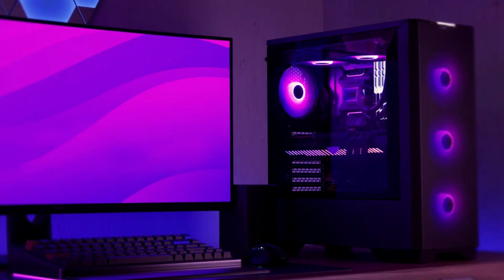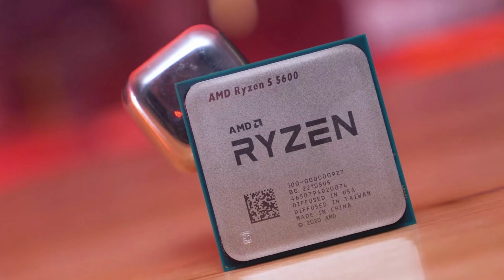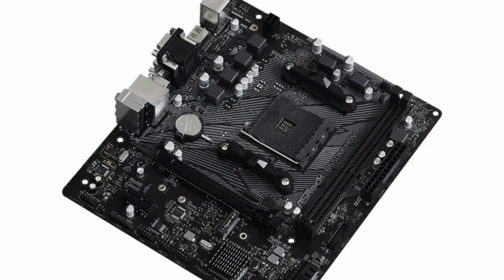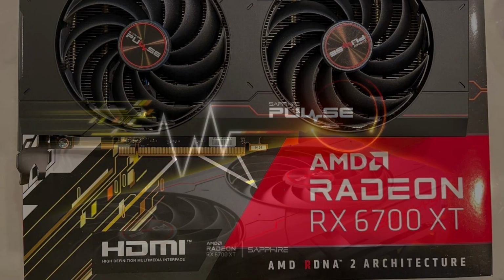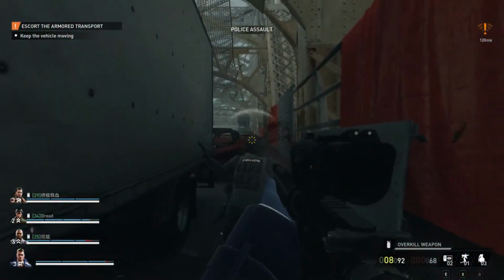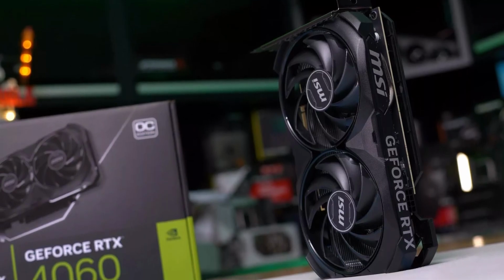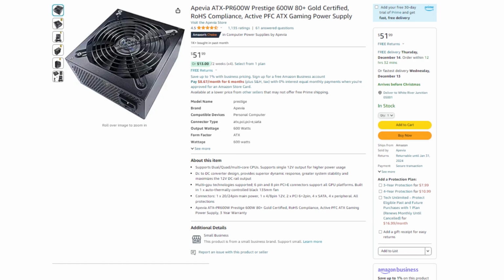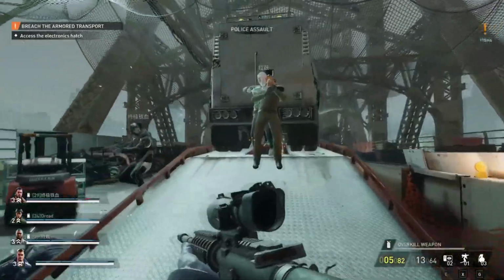The BEST Budget $750 1440p & 1080p PC Build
In this video, you will find a review around, in my opinion, the best gaming pc build for 1440p/1080p at around 750 dollars. Featuring the RX 6700 XT - Ryzen 5 5600 Combo 👇
[ January 2024 ]

🖥️RX 6700 XT $750 Gaming PC Build of the video (and alternatives)👇

✅ CPU COOLER (Optional)

✅ GRAPHICS CARD

✅ CASE (Optional)
- Alternative 1
- Alternative 2
- Alternative 3 (Premium)

✅ POWER SUPPLY

✅ Recommended Monitor

🖥️Gaming Prebuilt PC's that I recommend buying for different budgets👇

✅1080p Gaming

✅1440p Gaming

✅4K Gaming

👉 ( $7000 ) Velztorm LCD Praetix Gaming Desktop PC

best budget 750 gaming pc build December 2023. RX 6700 XT - Ryzen 5 5600

00:00 $750 Amazing 1440p & 1080p PC Build
00:29 CPU & Cooler
01:09 Motherboard, Upgradeability over time
01:30 32GB Ram for Gaming and Streaming
01:53 GPU & Estimated Performance
02:12 1080p & 1440p 15 Game FPS Average
02:50 AMD vs NVIDIA
03:40 Airflow
04:20 Pricing
04:46 PC Builds for MORE BUDGETS